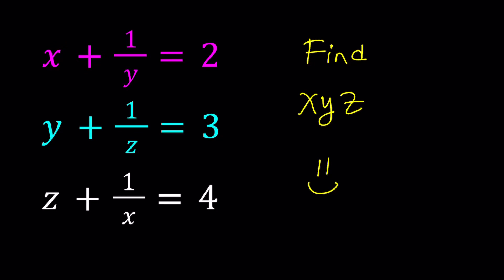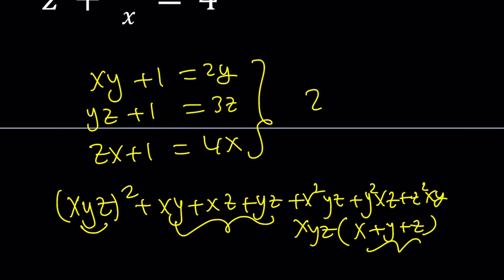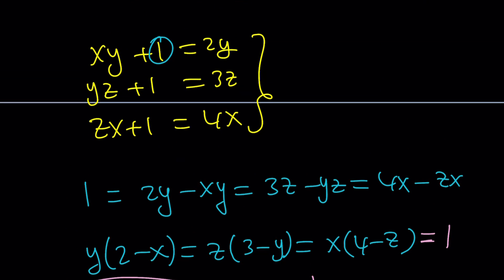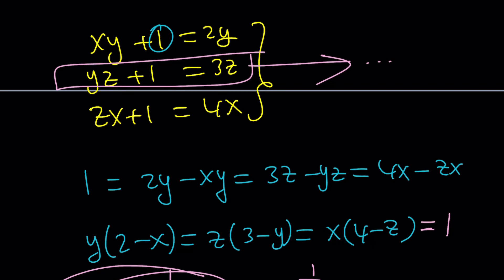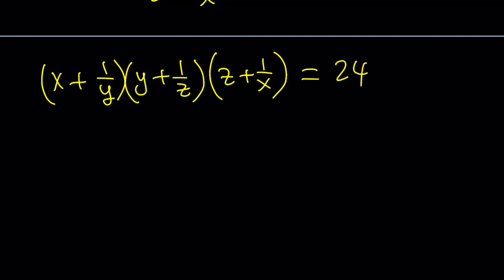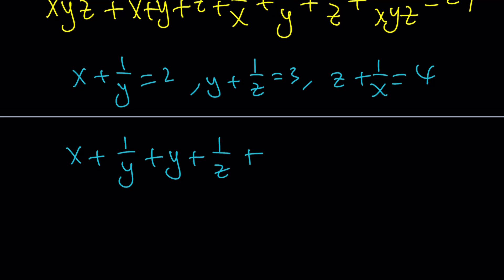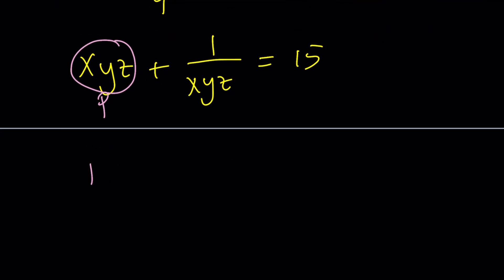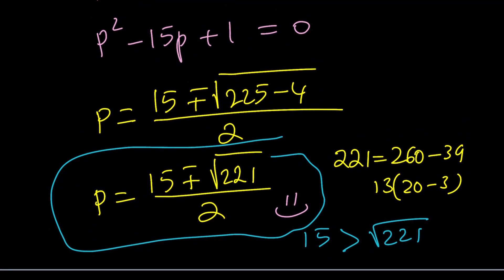Let's Solve A System of Equations for xyz